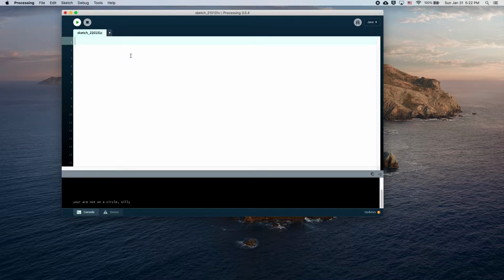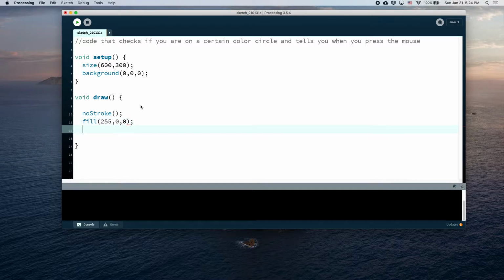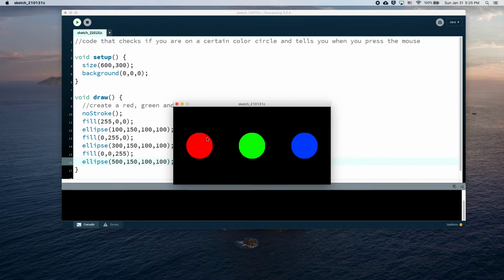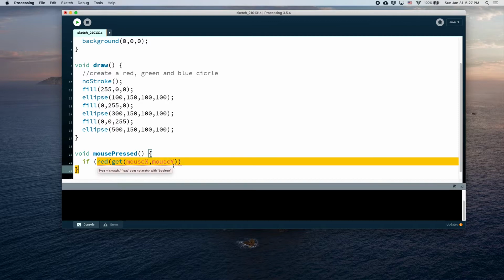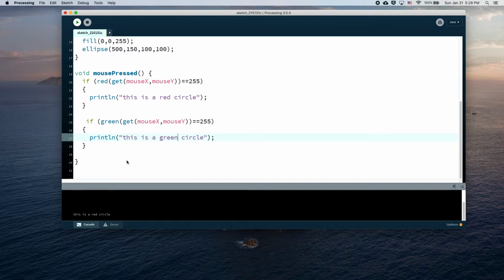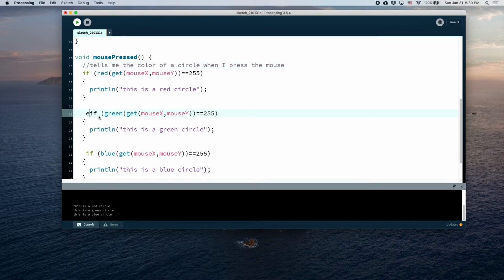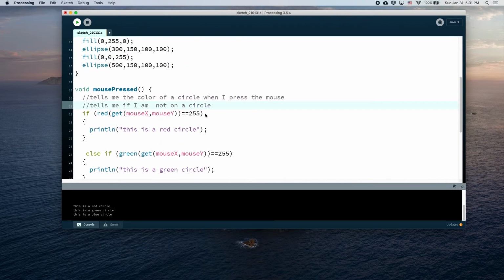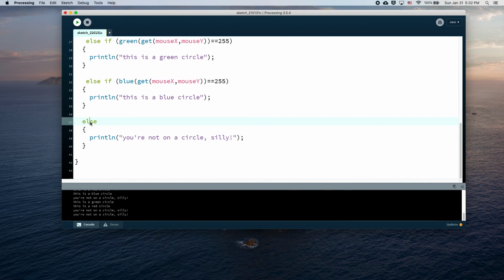Get Function and Else If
This video explains how to use the "get" function in Processing, reviews the idea of an event function and also discusses conditional (if-else) statements.